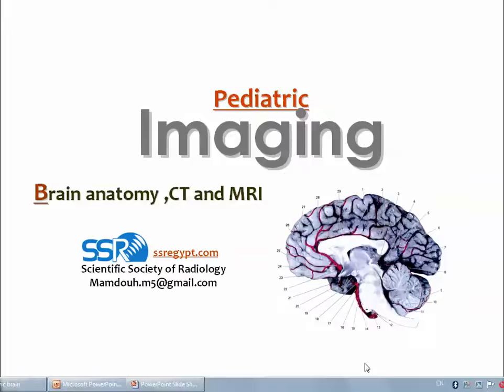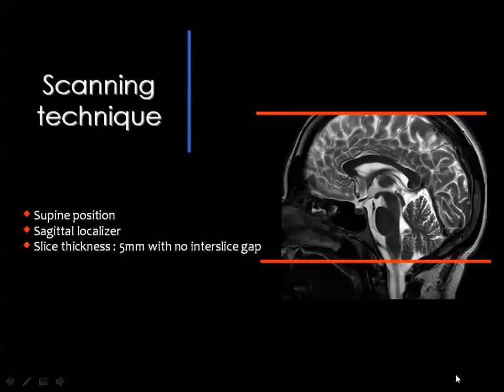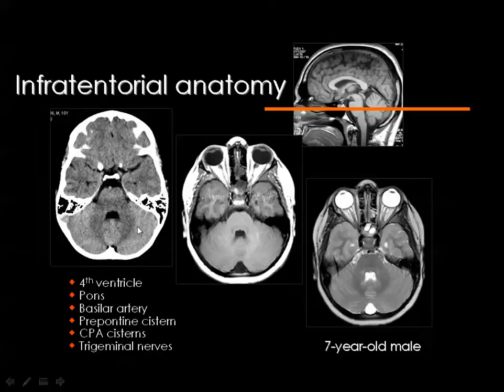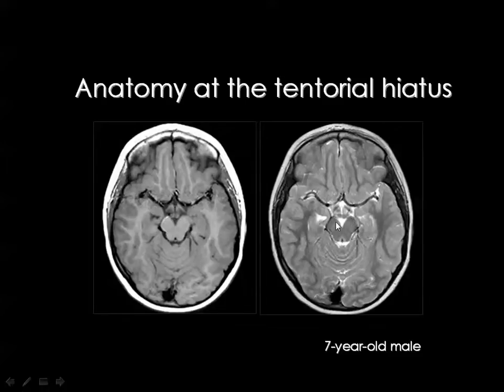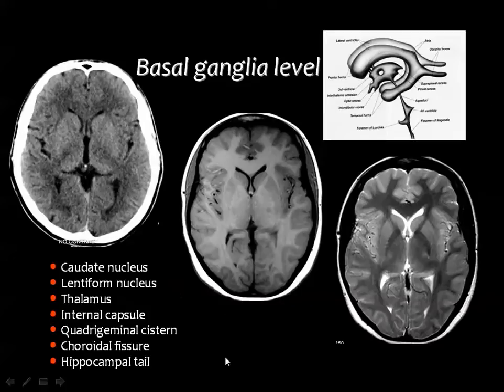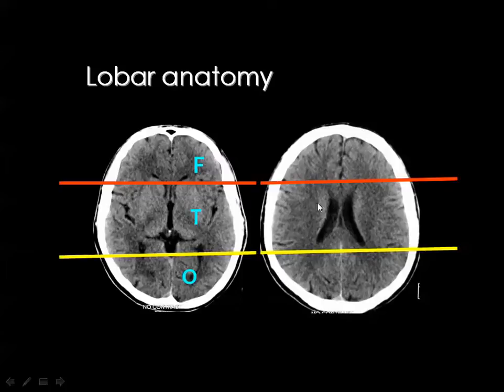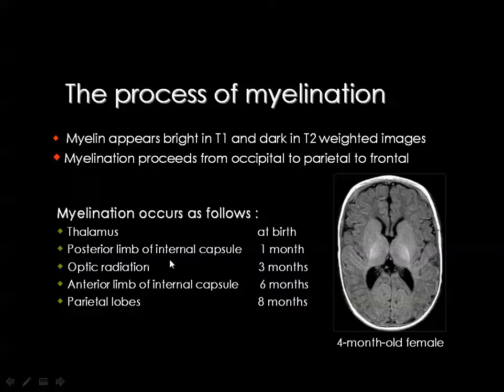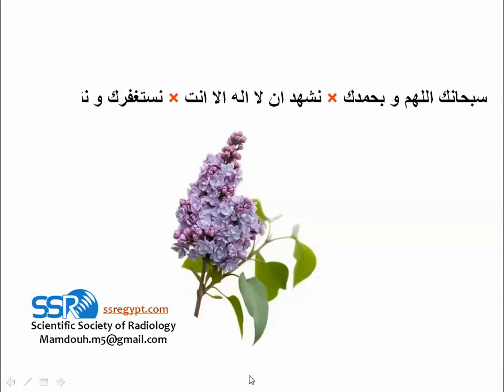Imaging of Pediatric brain anatomy DRE 1 Dr Mamdouh Mahfouz